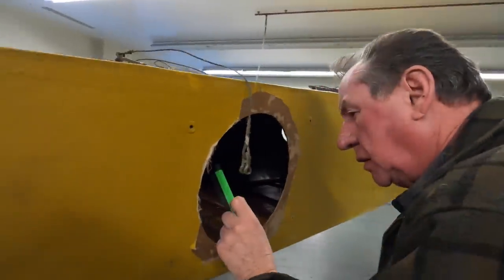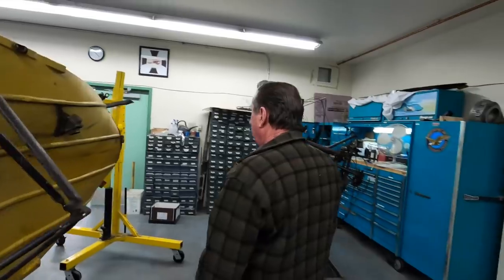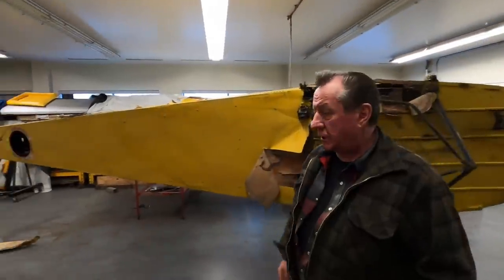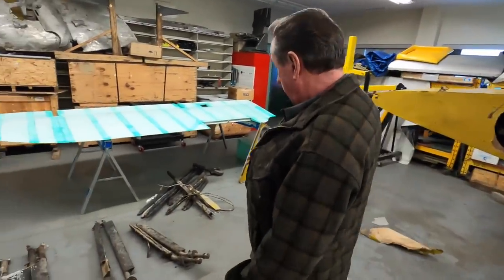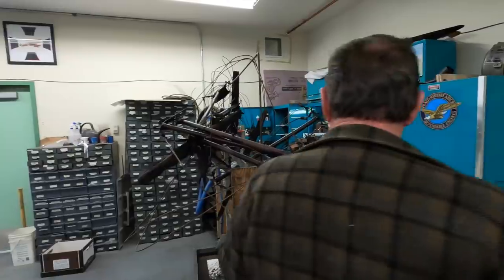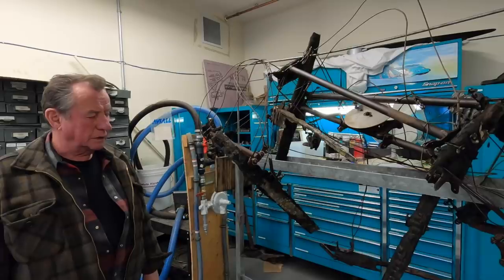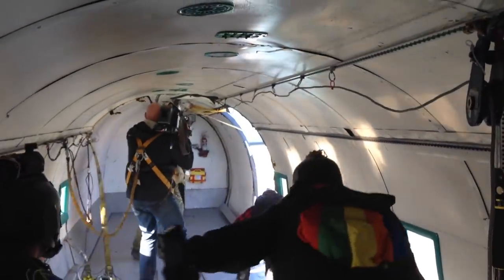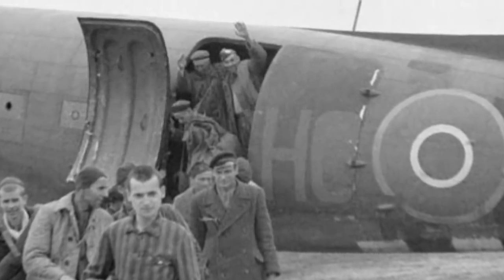Why is my Airplane Sideways? | Plane Savers S2-E37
PLANE SAVERS
Season 2 Episode 37
Why is my Airplane Sideways?

For Season 2 we are saving a Fokker Dr.1 Triplane and a De Havilland Fox Moth

Plane Savers eBay Store

Do you have skills and want to VOLUNTEER? We have made a Google Form for you to fill out and lets us know how you can HELP!

Plane Savers FACEBOOK Group!

Mikey McBryan
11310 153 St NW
Edmonton, AB
T5M 1X6

The ending song was made custom for us by Gregory Macdonald from the iconic Canadian band SLOAN. Follow Gregory on Instagram (Tell him Mikey Sent you!)

A Place for all Avgeeks that love Warbirds